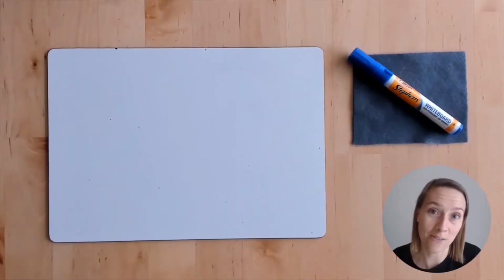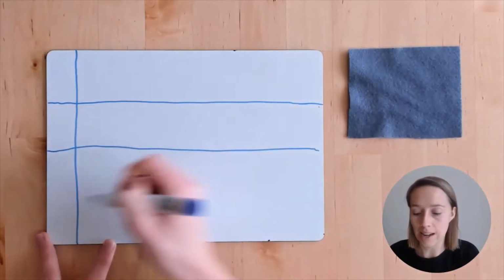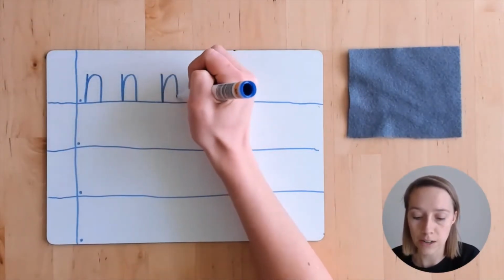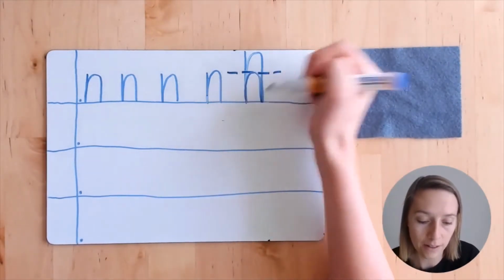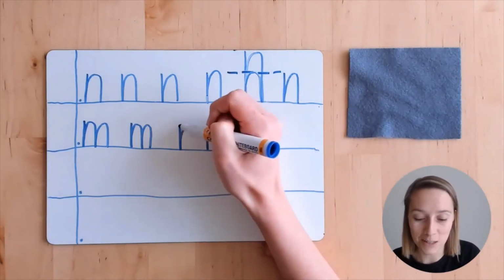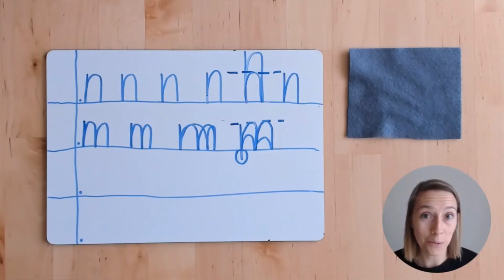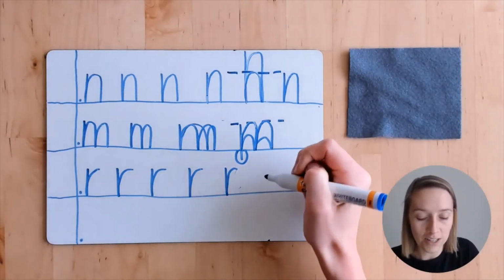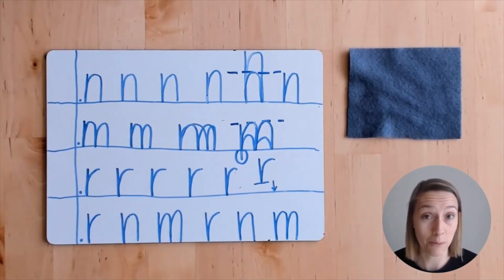Casey the Caterpillar Handwriting (Letter n m and r) with Miss Pearce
Practise your Casey the Caterpillar shapes which make up the letters n, m and r.

You will need something to write with and a piece of paper, scrapbook or mini whiteboard to practise on.